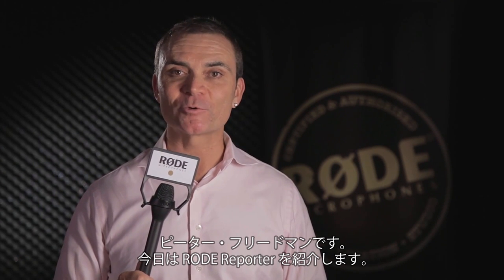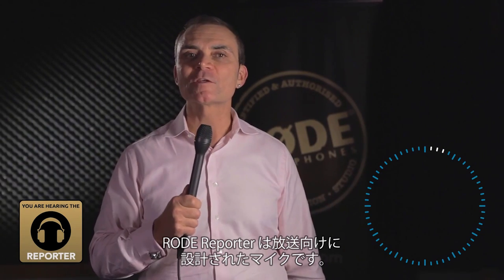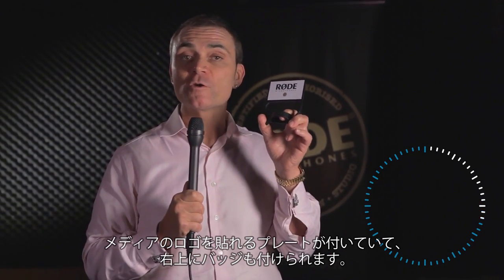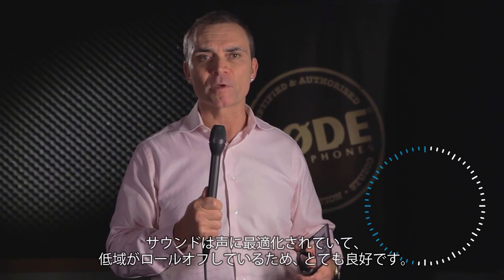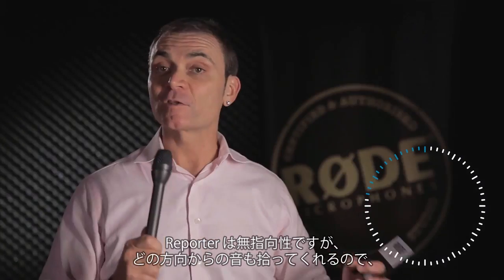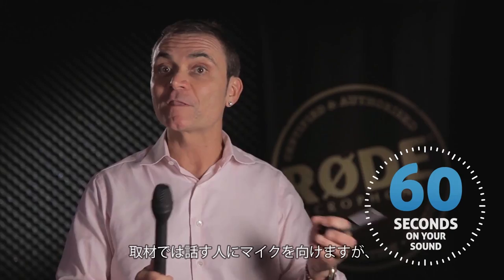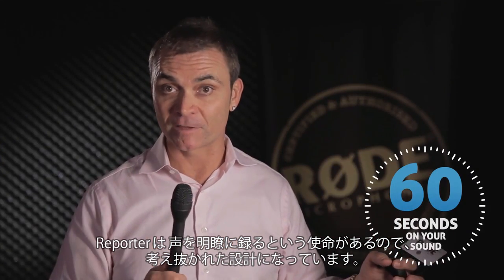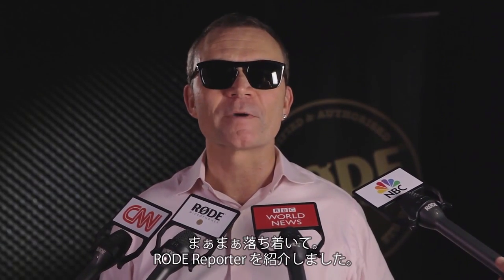RODE: 60 Seconds on Your Sound - Reporter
Rodeの放送用に設計されたマイク Reporterの特徴と使用方法について紹介します。